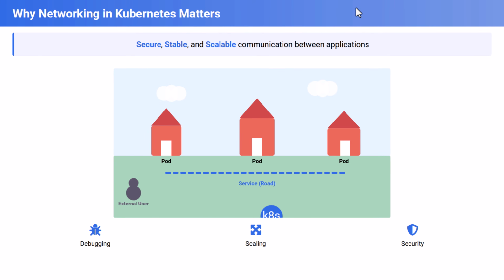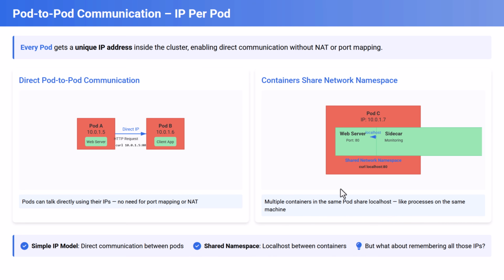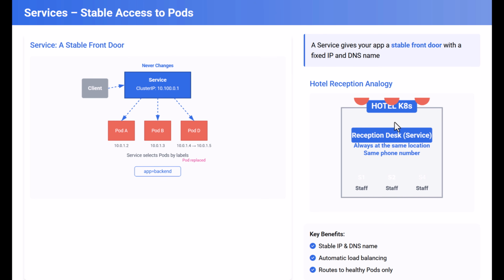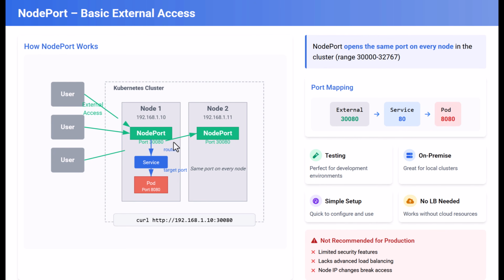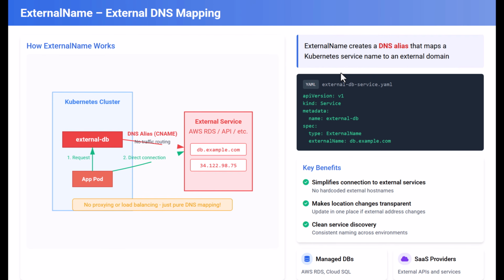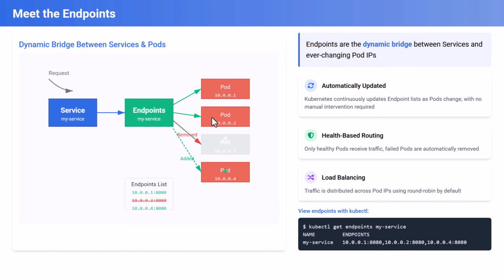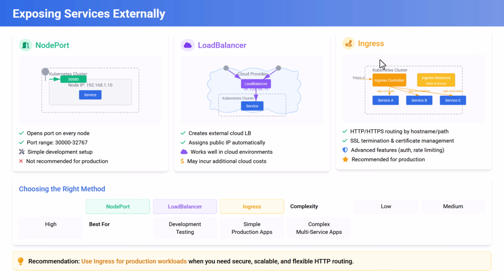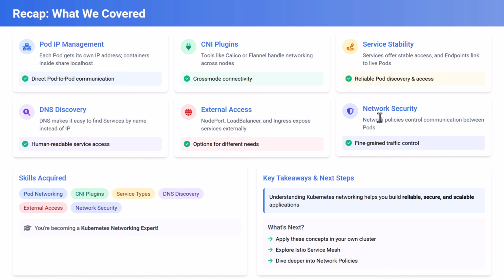16. Kubernetes Networking Explained: Pods, Services & DNS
Dive into Kubernetes networking in this beginner-friendly tutorial that covers everything from Pod communication to Services, DNS, and real-world examples. Learn how traffic flows inside a cluster and how Services, CNI plugins, and DNS-based discovery work together to keep your apps connected and scalable.

✔️ Understand Pod-to-Pod communication and IP management
🔥 Learn how Services provide stable endpoints and load balancing
📡 Master DNS-based service discovery and how it simplifies scaling
🛠️ Explore CNI plugins like Calico and Flannel that make it all work
🔗 Compare ClusterIP, NodePort, LoadBalancer & ExternalName Services
🌐 Get clarity on external access using NodePort, LoadBalancer & Ingress
📦 Visual walkthrough using a 3-tier web app architecture example

📌 More Kubernetes videos coming soon!

📚 Chapters
0:00 🚀 Intro to Kubernetes Networking
0:36 💡 Why Networking Matters?
1:01 🏙️ Kubernetes City Analogy
1:40 🎯 4 Key Networking Goals
3:00 🌐 Pod IP & Communication
4:06 🔌 CNI Plugins Explained
5:21 🛡️ Kubernetes Services Role
6:28 🚦 4 Service Types Overview
7:37 🏠 ClusterIP: Internal Only
8:56 🚪 NodePort: External Access
10:12 ☁️ Load Balancer: Production Ready
11:26 🏷️ ExternalName: DNS Alias
12:57 🎯 Understanding Endpoints
14:55 🔎 DNS Service Discovery
15:53 🚀 External Access Options
17:24 🏗️ Real-World 3-Tier App
18:44 📝 Quick Networking Recap
19:41 🎓 Skills & Takeaways